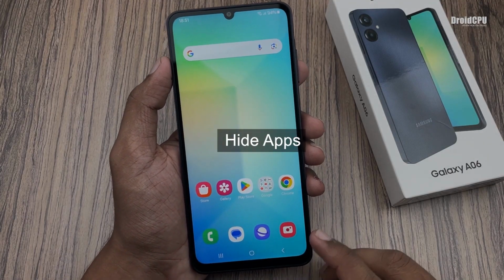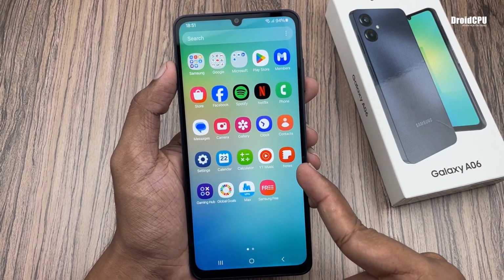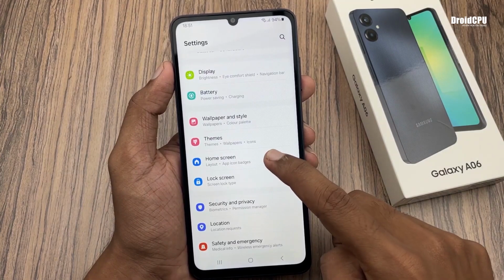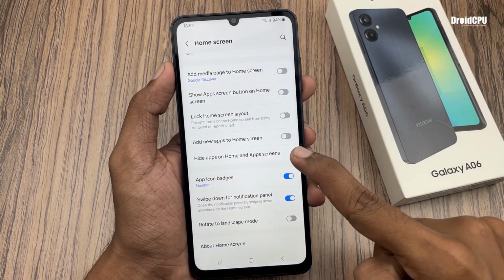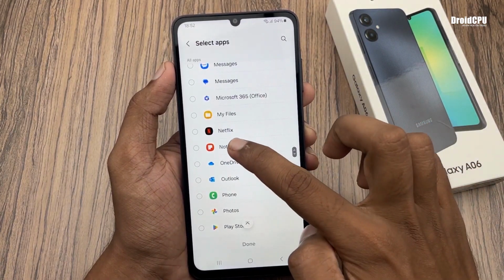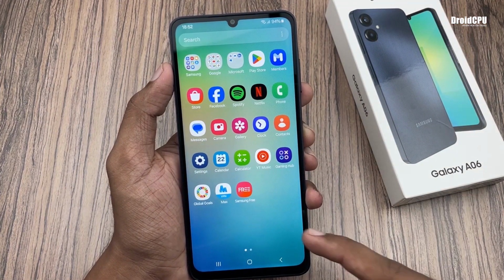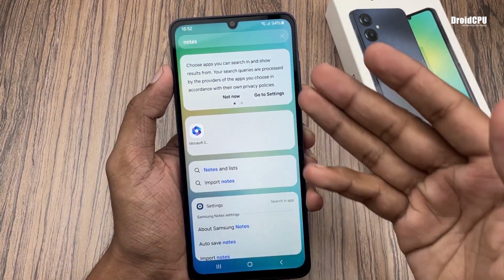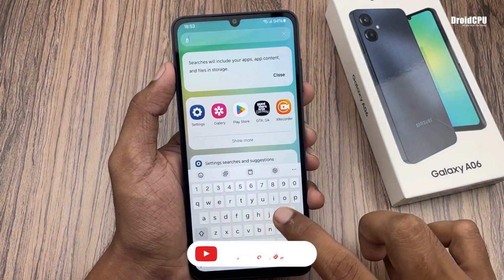How To Hide Apps Samsung Galaxy A06